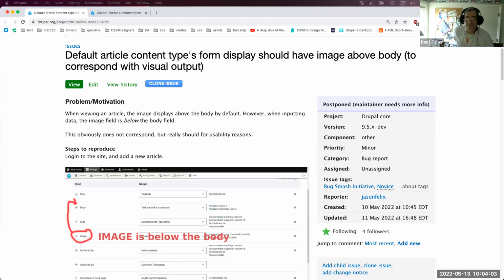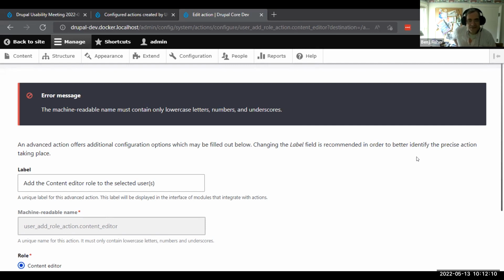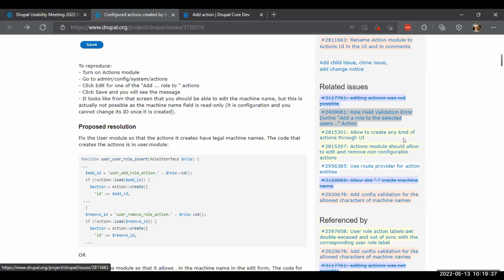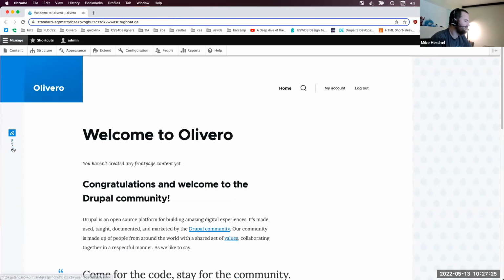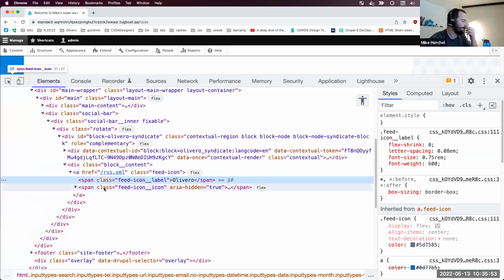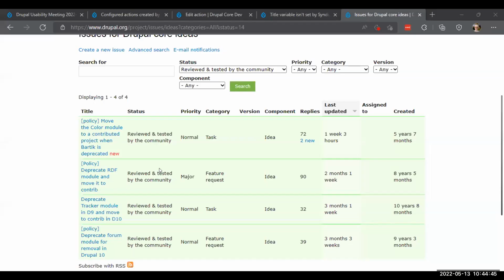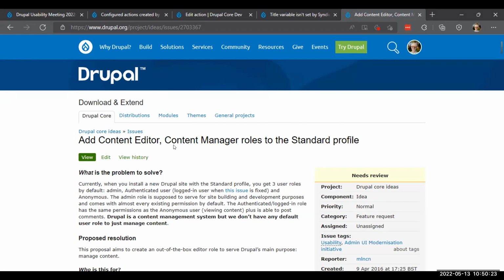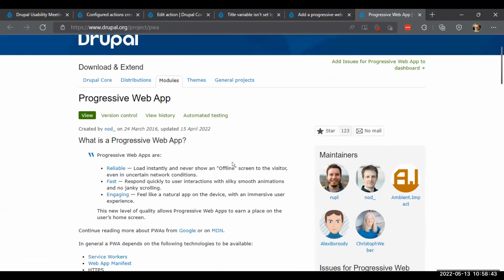Drupal Usability Meeting - 2022-05-13